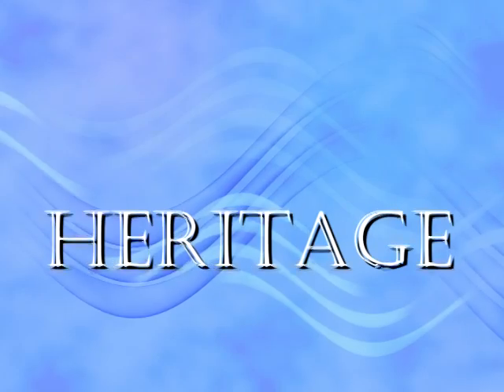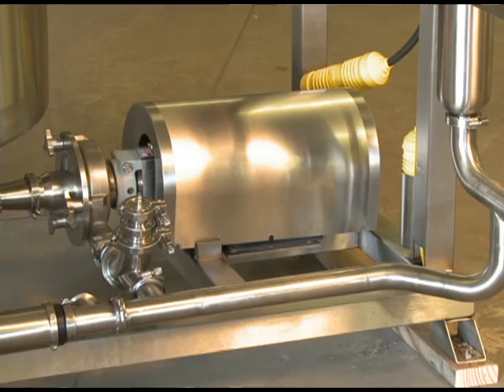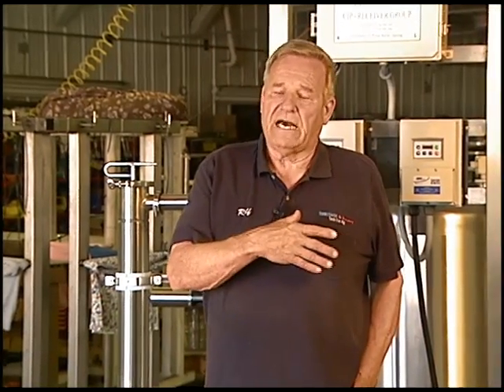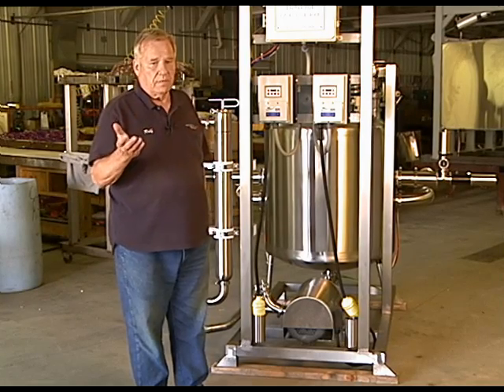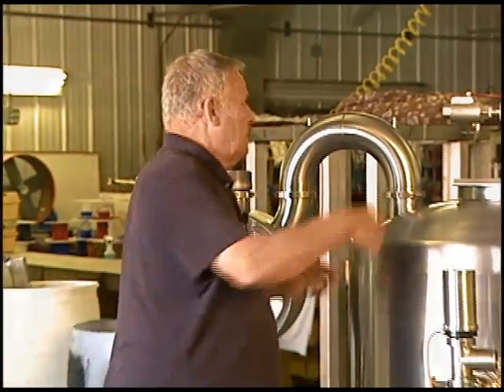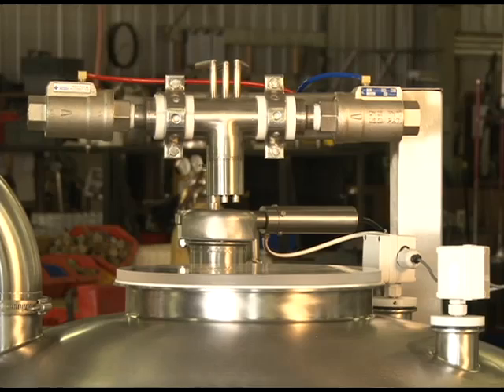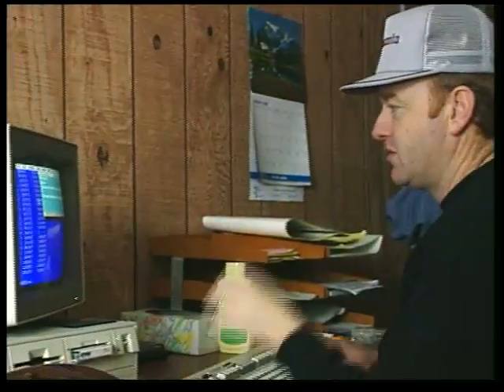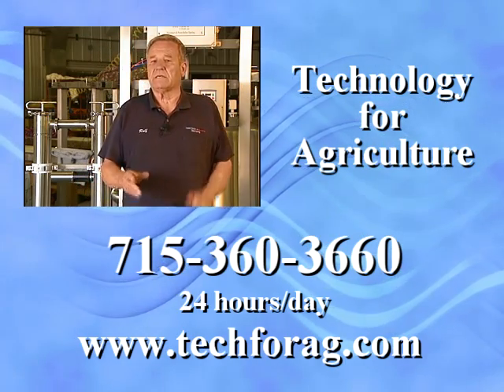CIP cleaning of Milking Parlor with a new Pressure Wash System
"Traditionally, milking parlor CIP systems work with vacuum wish is slow and difficult to control, with not infrequent unexpected shut downs half way thru the cycle. The new Heritage pressure wash CIP system is PLC controlled, aggressive and fast, while using 40% less water, energy and chemicals."